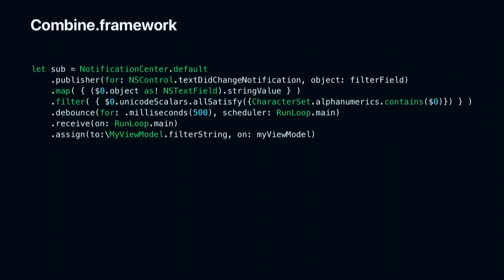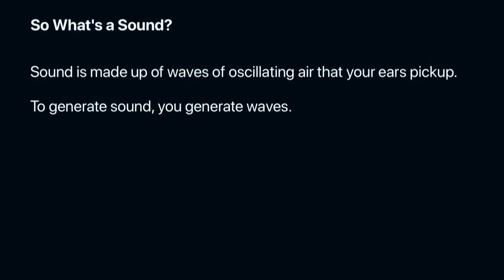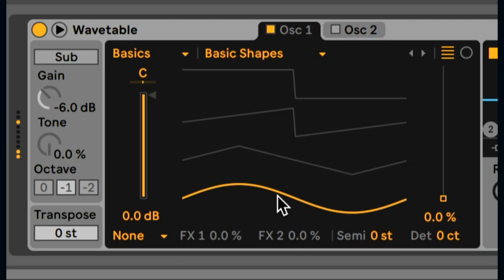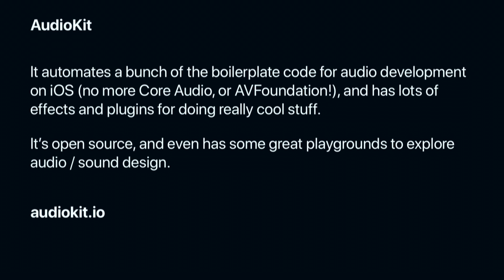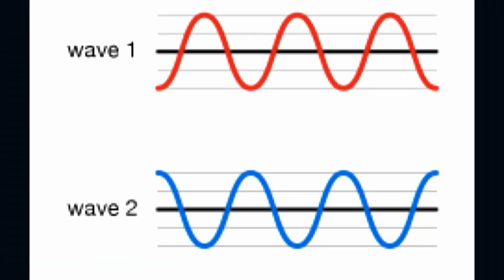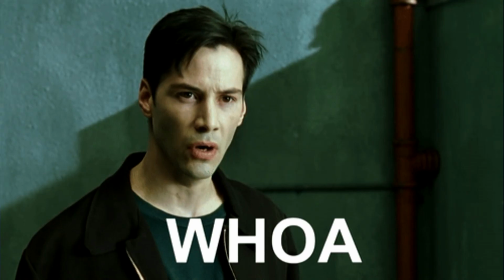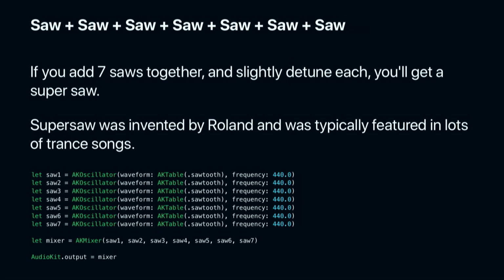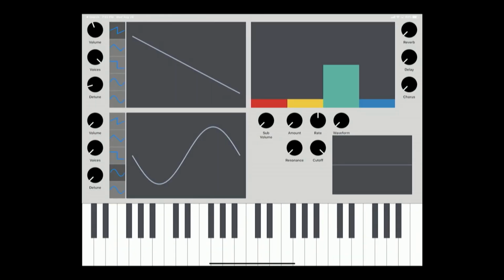Combining Sounds in Swift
Making cool sounds with basic waveforms has always been viewed as an arcane, cryptic thing. It turns out that with things like AudioKit and some new Swift technologies, creating synthesizers is more approachable than ever!

Adam is a Canadian software engineer specializing in audio, animations, interactions, gestures, and reverse engineering.

This talk was given at the Swift Language User Group meetup on August 28 2019.